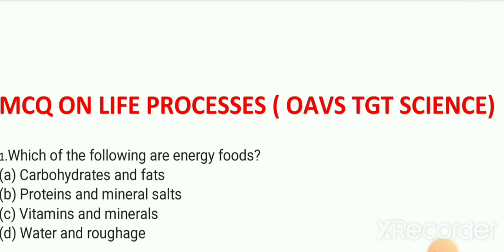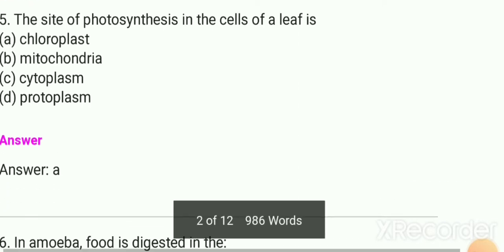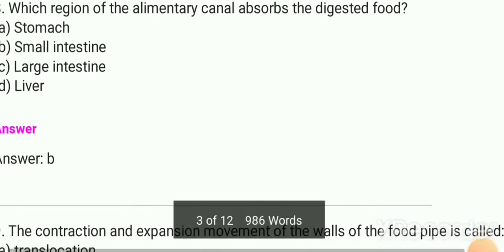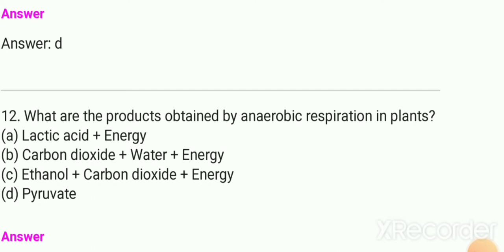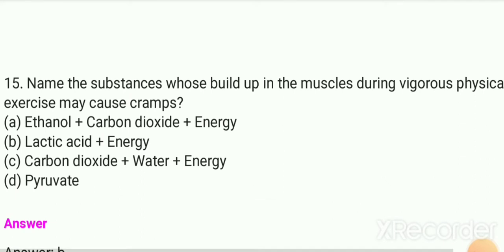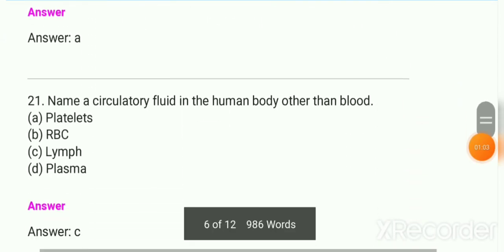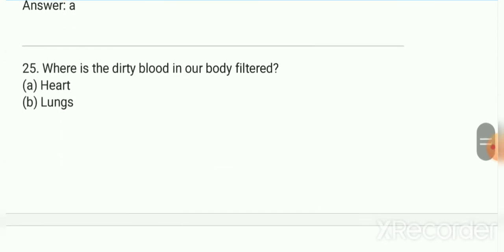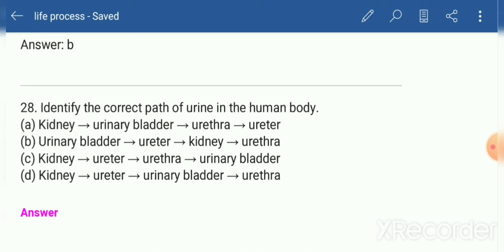Oavs Tgt Science mcq on Life processes